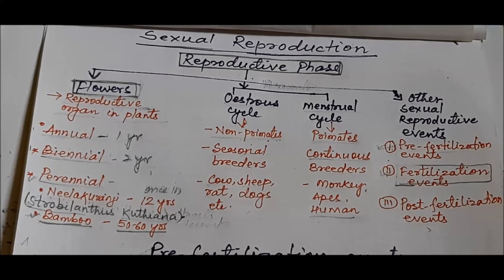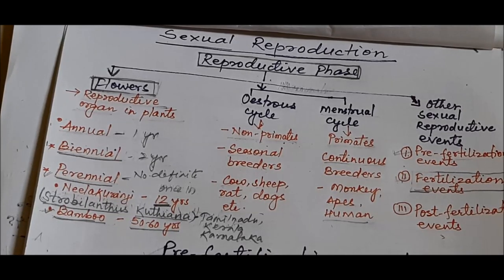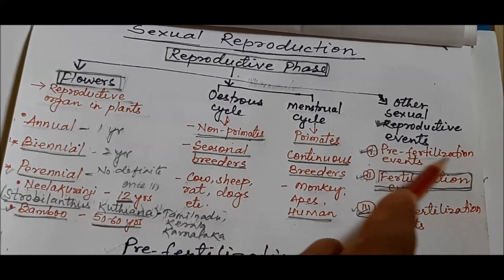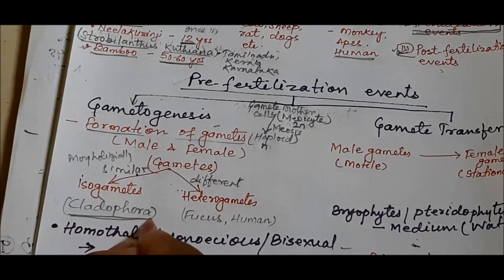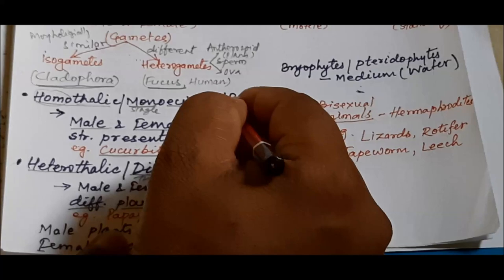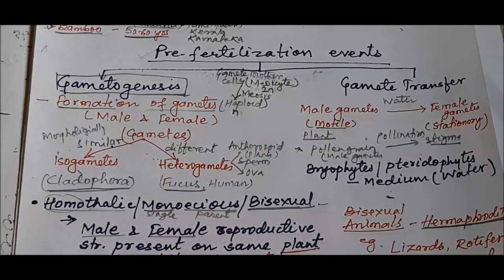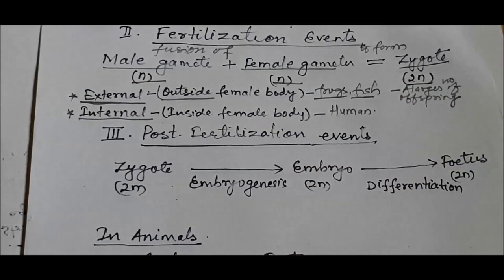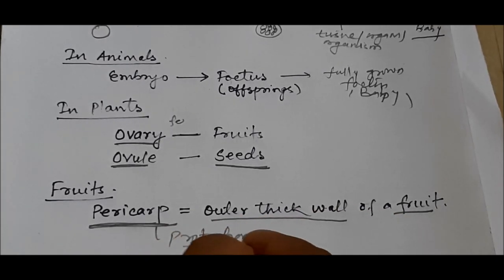1.REPRODUCTION IN ORGANISMS- EVENTS IN SEXUAL REPRODUCTION